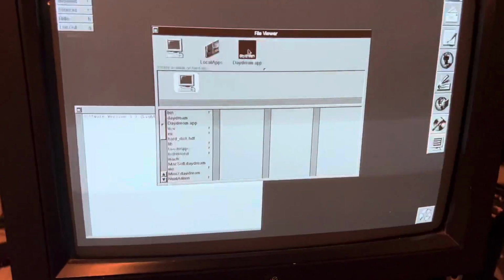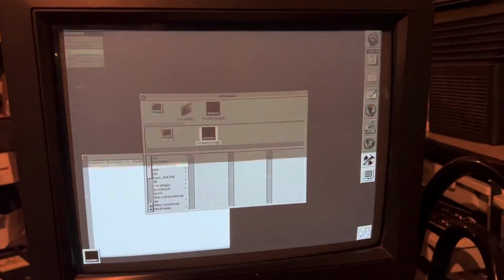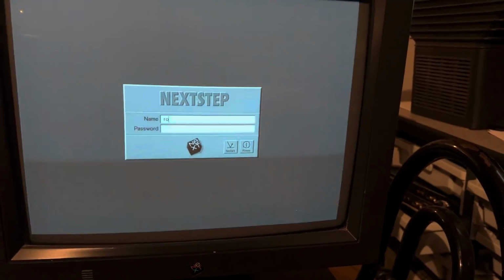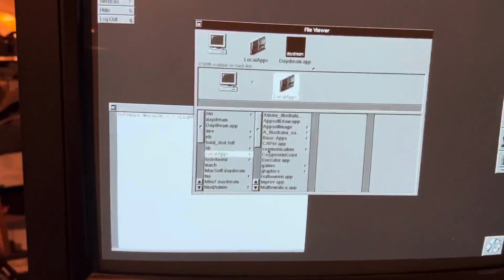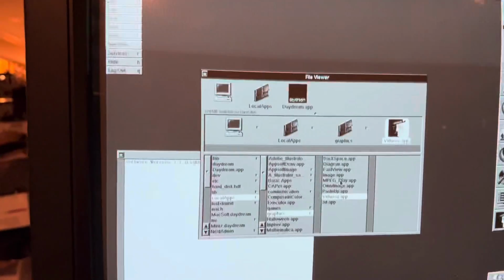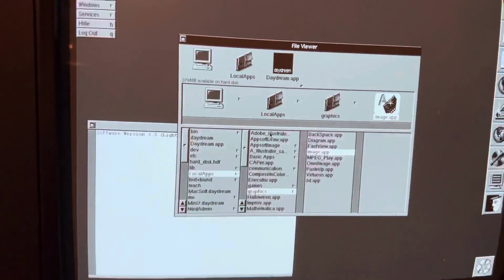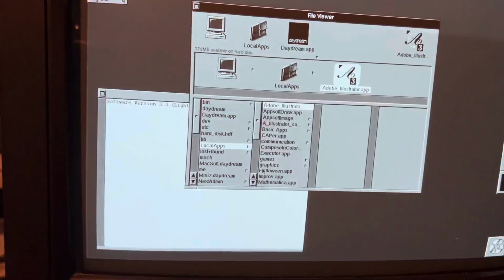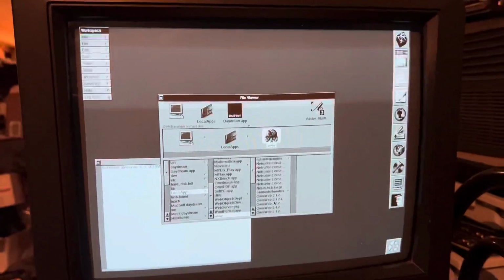Neal and Gman NeXT Cube now alternate boots up as a Mac running system .71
I was able to get your NeXT Cube to boot up is Macintosh with the DayDream/dark matter app for you all here’s a demo.